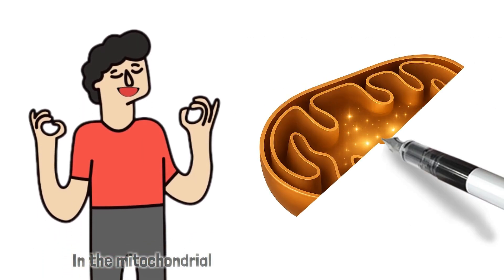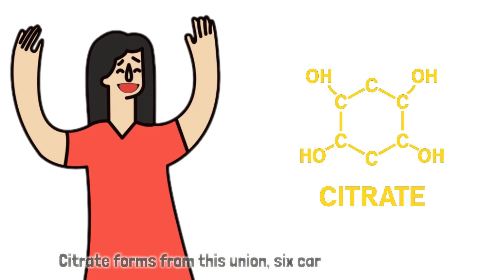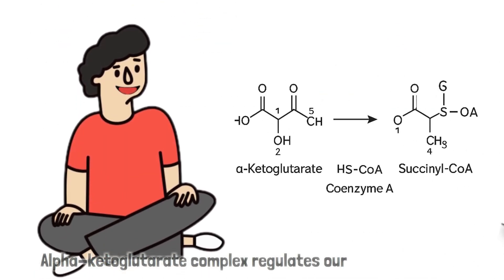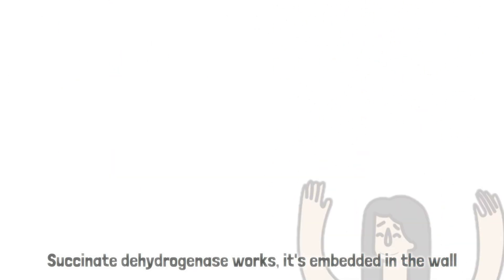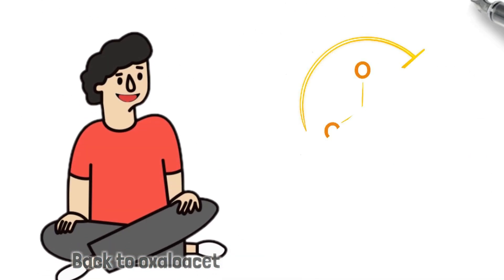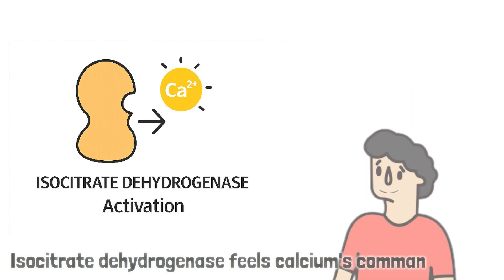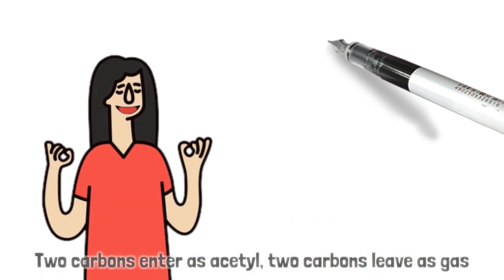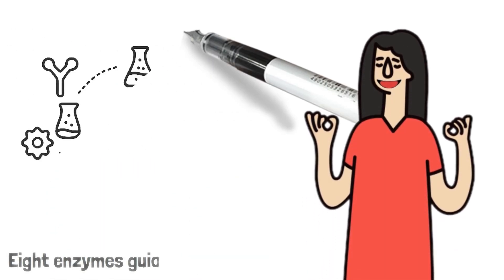Krebs Cycle Song 🔬 | TCA & Citric Acid Simplified in 4 Min (Exam Ready)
Learn the Krebs Cycle in a fun 4-min song! Perfect for university exam prep—easy, memorable, and fully simplified.
Welcome to this step-by-step musical guide to the Krebs Cycle (TCA/Citric Acid Cycle)! In under 4 minutes, you’ll discover:
✔️ How the Krebs Cycle drives cellular respiration
✔️ Step-by-step reactions and ATP production
✔️ Key differences between glycolysis, Krebs, and the ETC
✔️ Quick, clear review ideal for university exam prep

This video combines music + visuals to help you memorize complex pathways quickly.

⏱️ Timestamps:
0:00 – Introduction & Song Start
0:20 – What is the Krebs Cycle?
1:00 – Steps 1–4 Reactions
2:15 – Steps 5–8 & ATP Production
3:30 – Summary & Exam Tips
3:55 – Outro